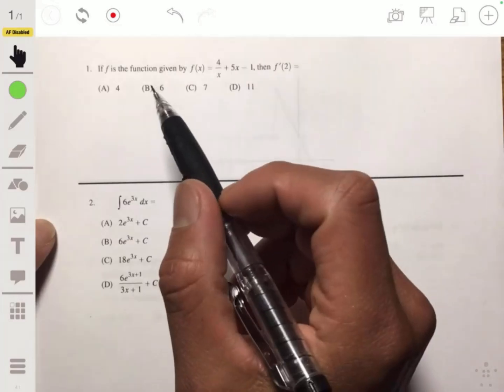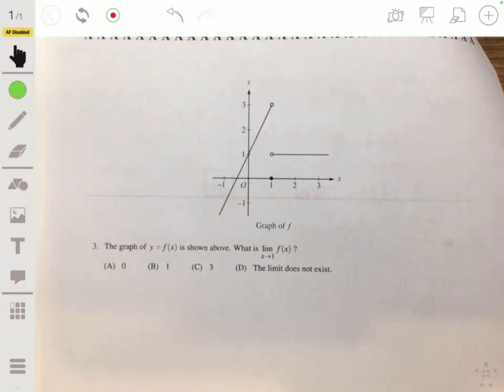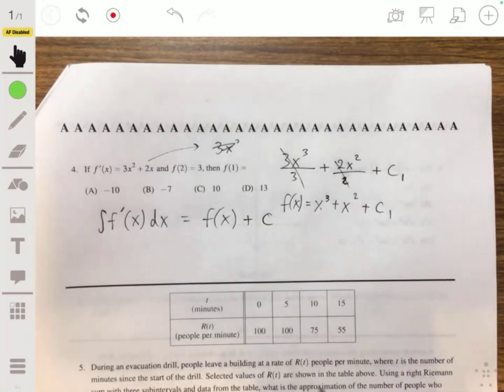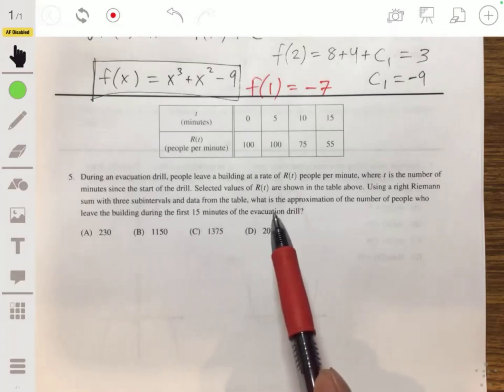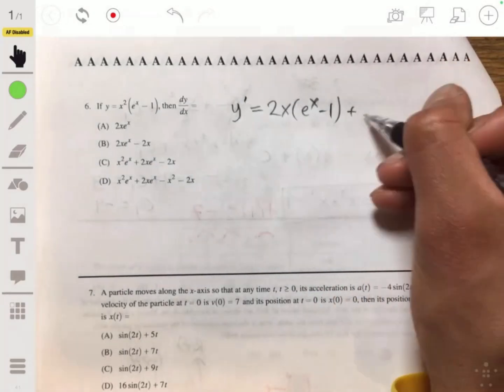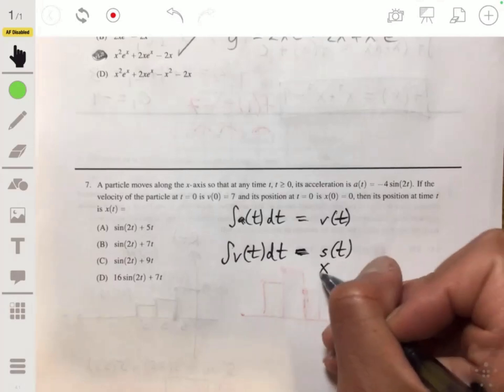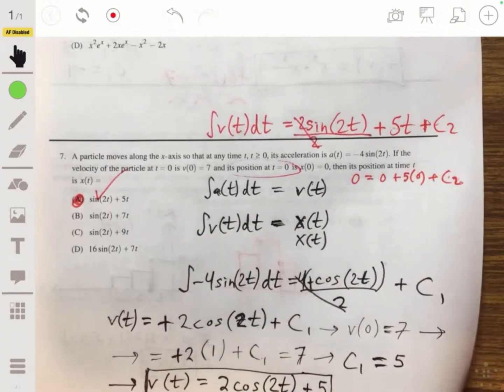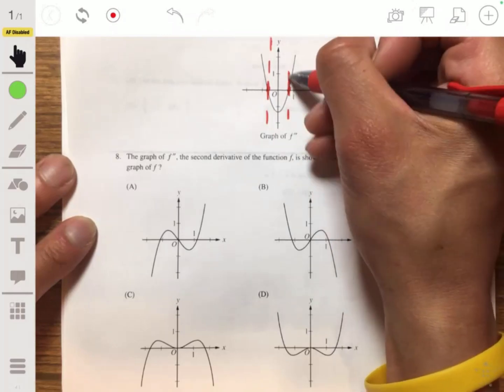2018 AP Calculus AB Practice Exam Multiple Choice Questions #1-8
In this video I do a AP Calc MCQ Review and go over Problems 1 through 8 from No Calculator Multiple Choice Section of the 2018 AP Calculus AB Practice Exam.